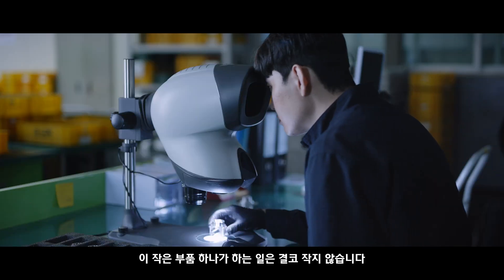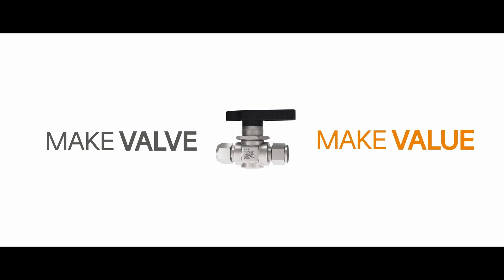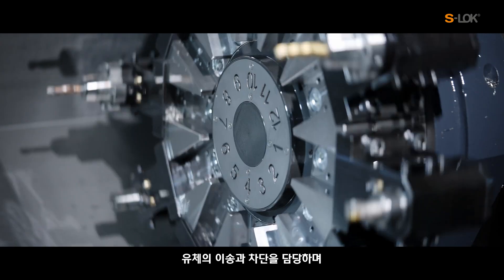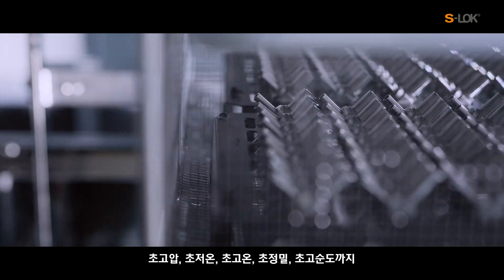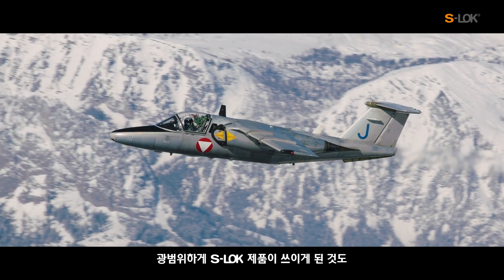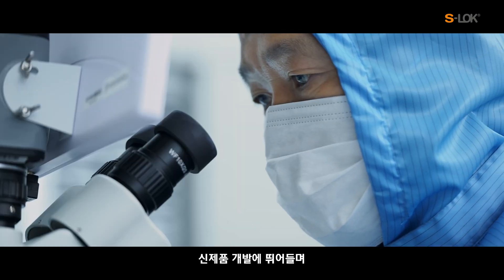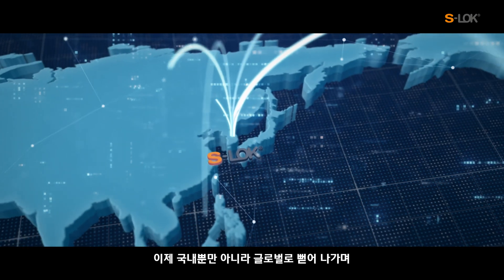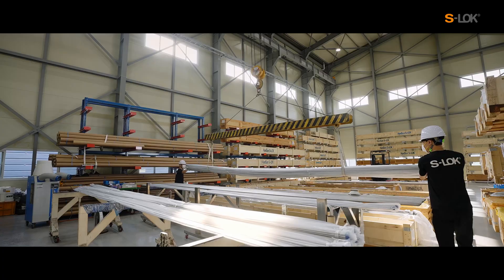S-LOK® ( 한선엔지니어링㈜ ) - 기업 홍보 영상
한선엔지니어링㈜는 한국선재㈜의 자회사로 계장용 튜브, 피팅, 밸브를 생산하고 엔지니어링 솔루션을 제공하고 있습니다.

좋은 제품과 엔지니어링 솔루션으로 고객이 만족 할 때까지 서비스를 제공 하고 있습니다.

한선엔지니어링㈜는 끊임없이 변화해 왔고,

앞으로도 변화를 주도해서 고객과 주주가치 증대에 최선을 다하겠습니다.